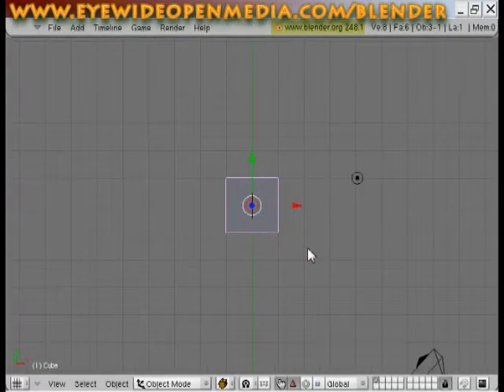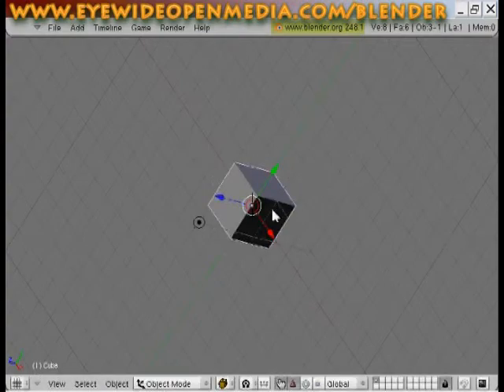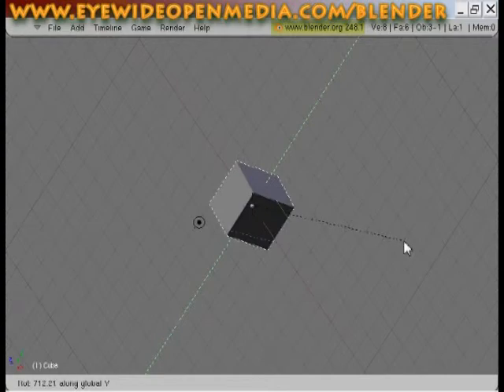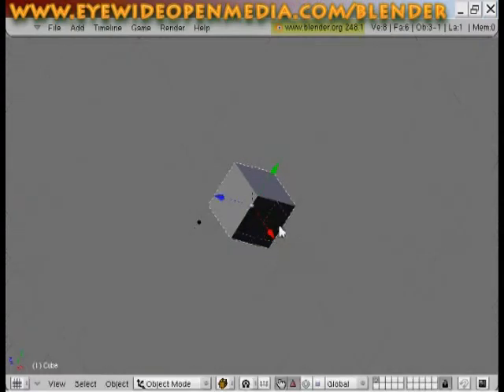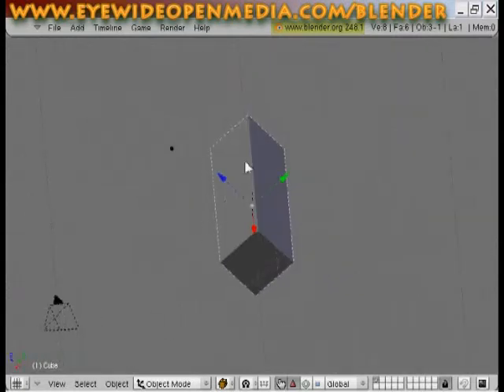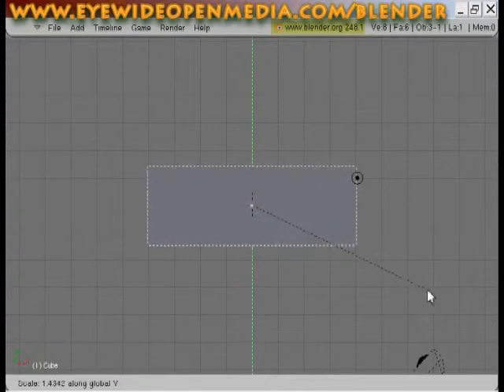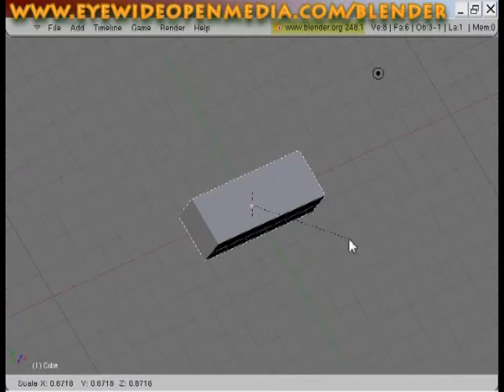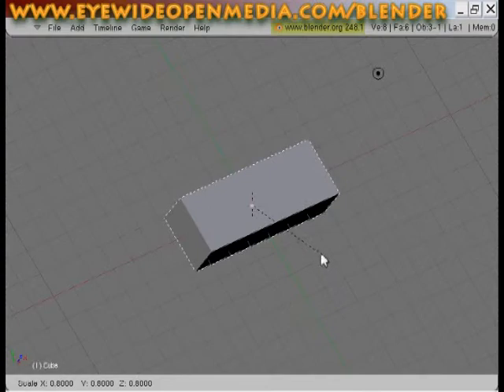Blender 3D Video Tutorial - Scale and Rotation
to see all of my Blender video tutorials. In this video I explain how to use the scale and rotation features.